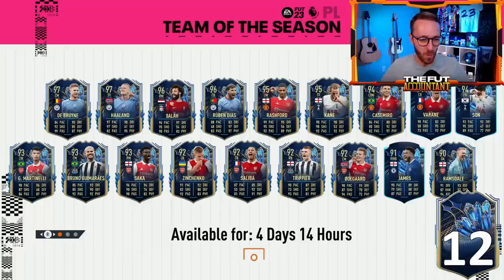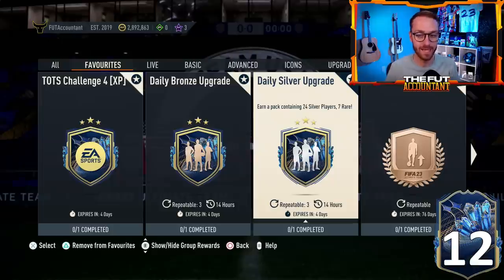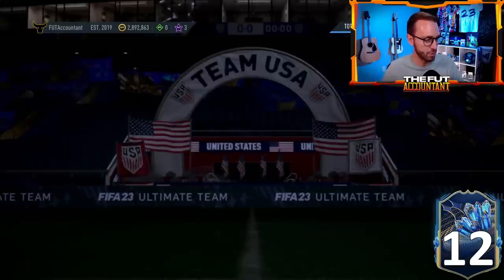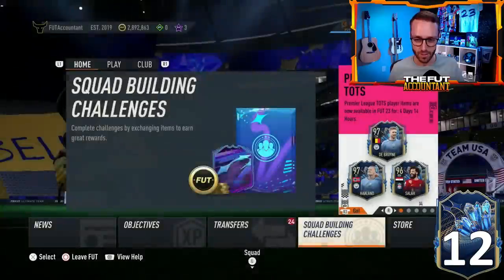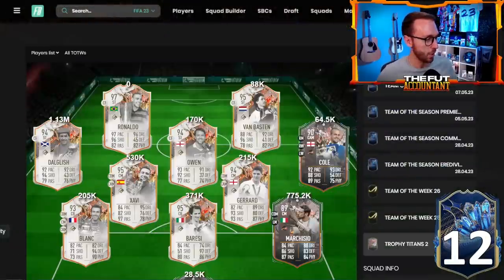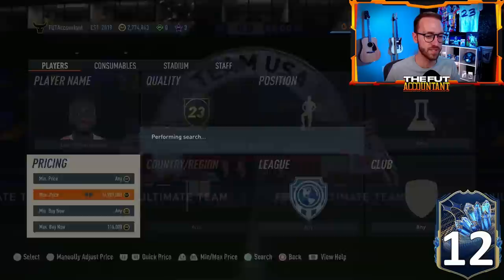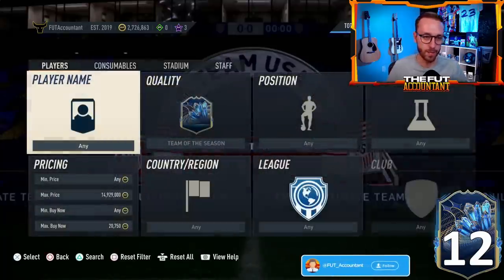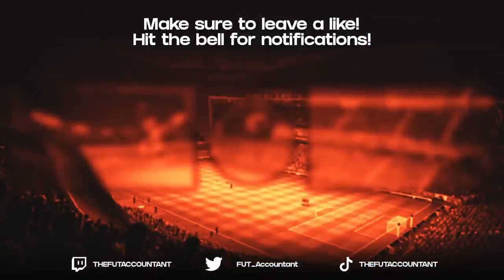This is PEAK Content from EA!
EFL TOTS dropped on FIFA 23 and it's crazy how much EA boosted the stats on these cards! Along with the Chong Objective and Player Pick SBC, content right now in FIFA 23 Ultimate team is PEAK! In today's video we take a look at the upgrade pack SBCs dropping today as a part of TOTS and how it could impact the market!